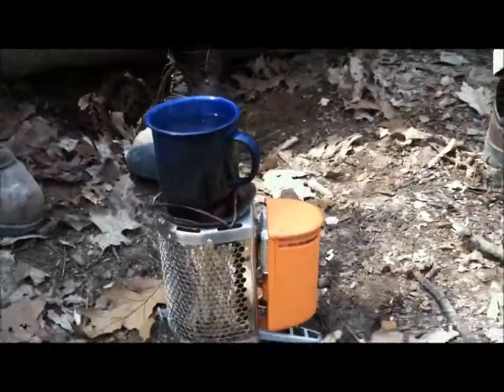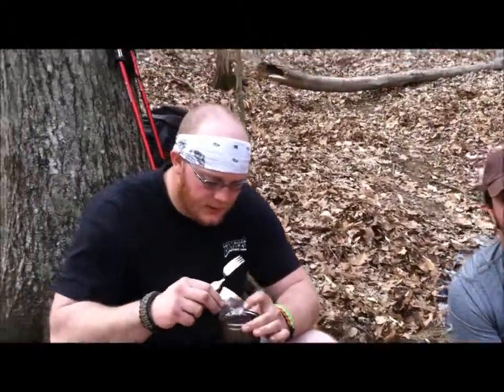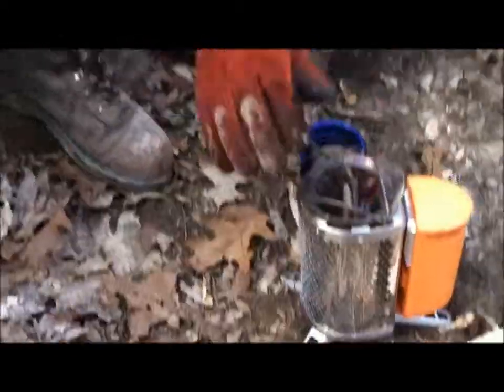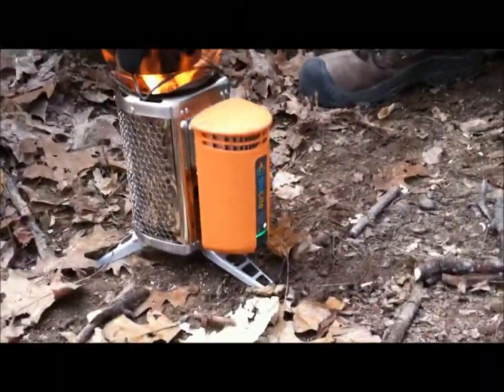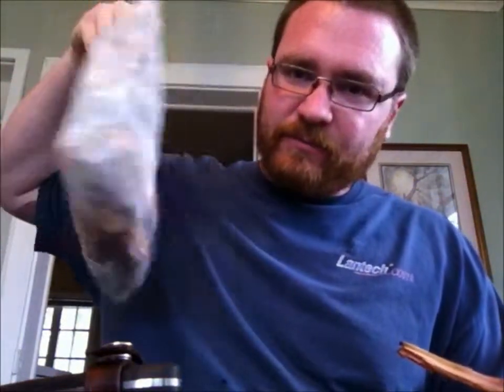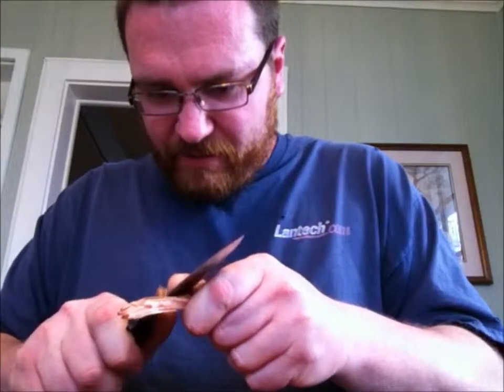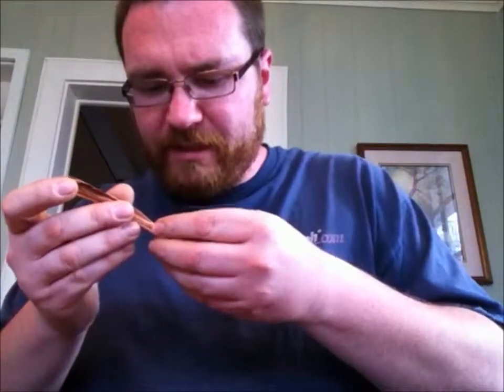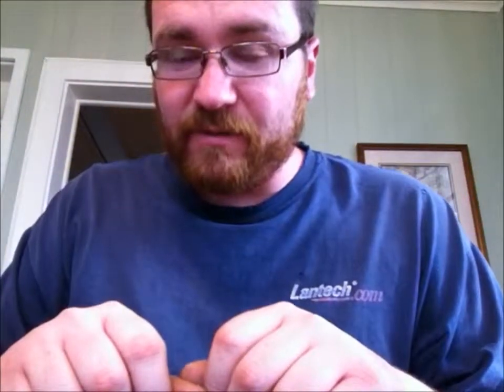Lunch time with BioLite Camp Stove and Fatwood Demo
Couldn't be happier with my purchase. Yeah, it was expensive, but when you spend a lot of time out in the woods and take video, use gps, etc... this thing is well worth the money. Can't get a better renewable resource stove to cook with either.